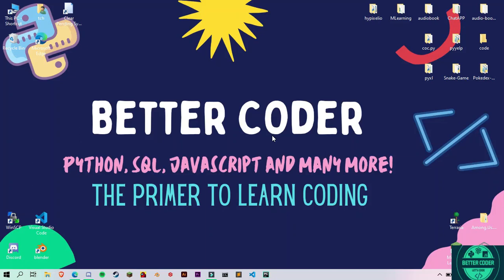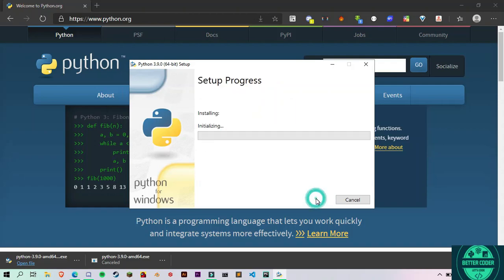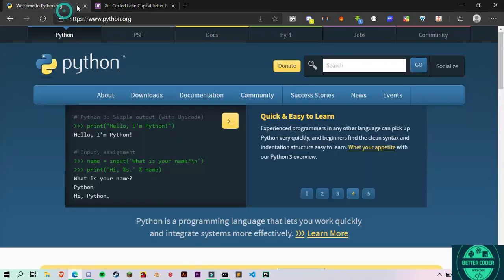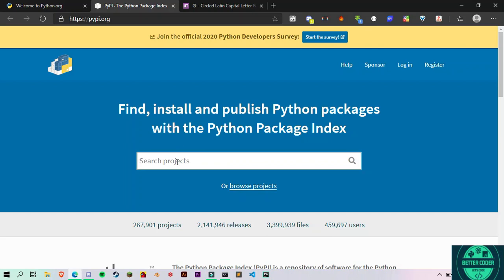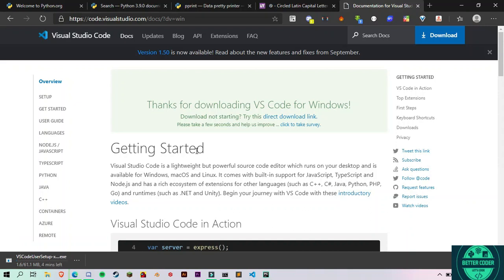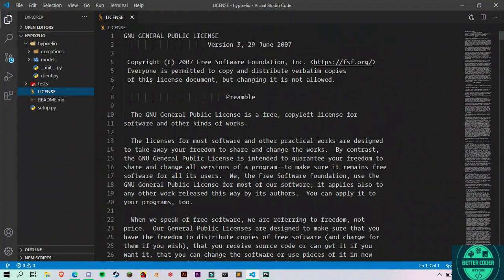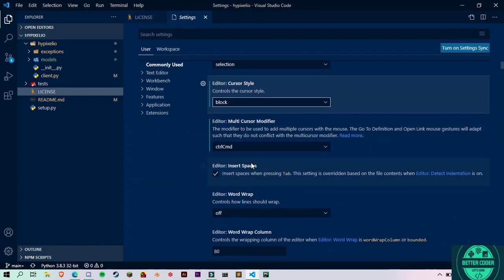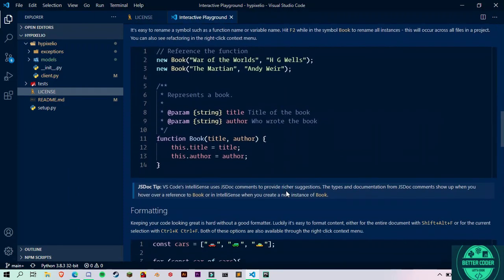Setting up a dev Environment for Python | Python series P1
In this video, I explain about the Python languages, it's usages, and Also a Head start for those, Who don't know what Coding is. Then I show installing the Python language locally, so you can use for running the source code and files locally for testing, and Install VS Code Editor for Writing code In a Better manner.

So Hop In the Video And Get Started!

➡Timestamps
00:00 Starting
00:17 Intro
00:26 What is coding, and about it
01:42 About python and its uses
03:41 Installing python locally from the official website
06:21 Verify python Installation
07:26 Explore the official Python website, PYPI and Docs
12:30 Install the VS code Editor
15:30 Run VS Code and Learn about it, and Components
22:45 Outro Video

Updates:
⏭MY NEXT VIDEO : Starting out with python!